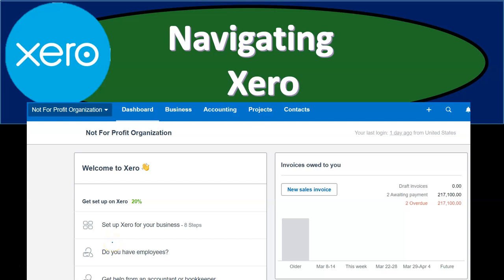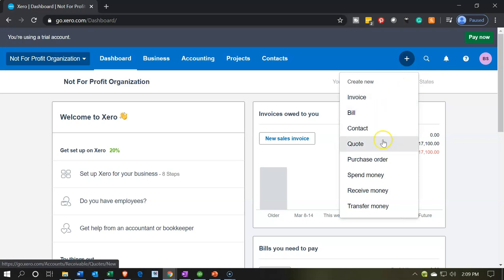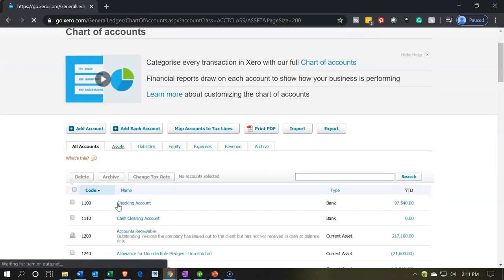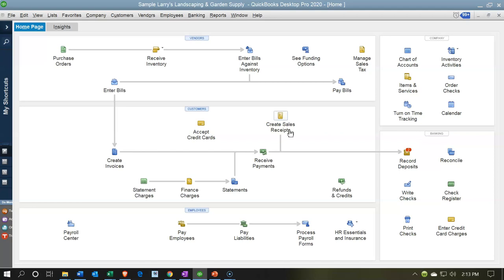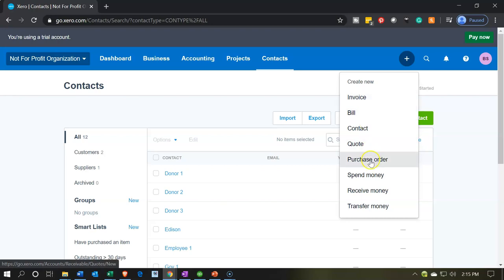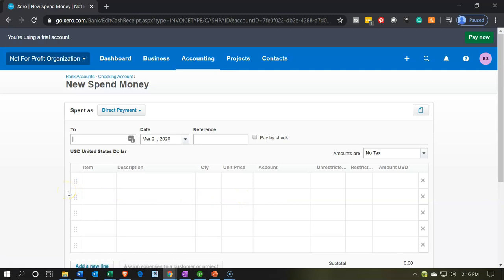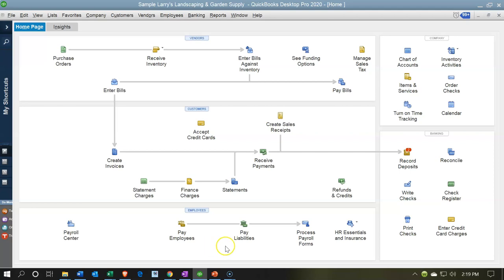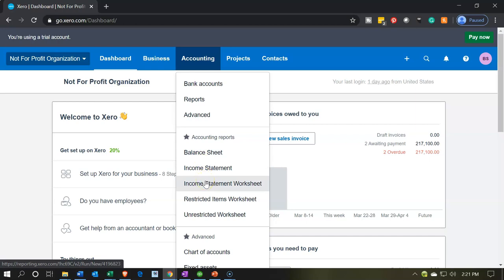Navigating Xero 112 Xero Not for Profit 2020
Navigating Xero
Xero Not for Profit 2020